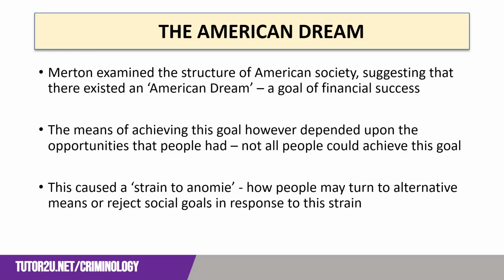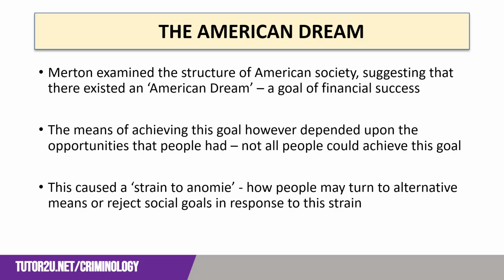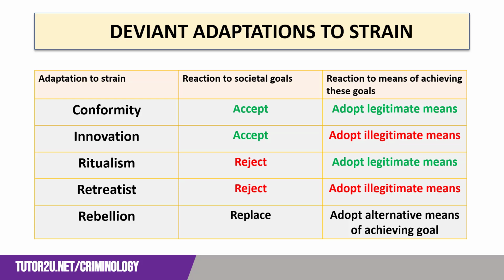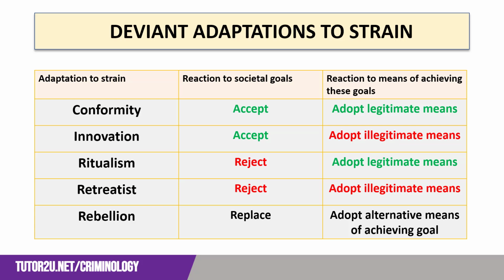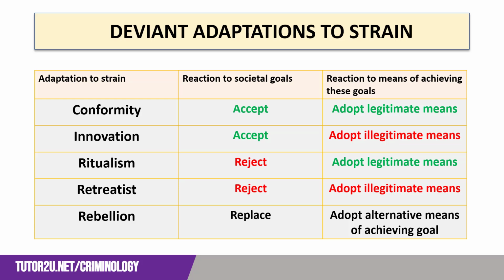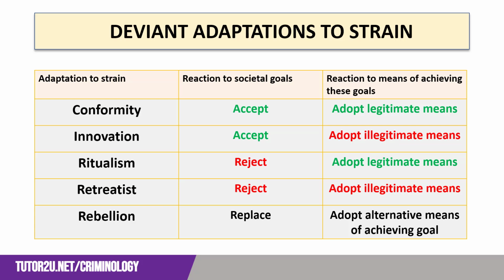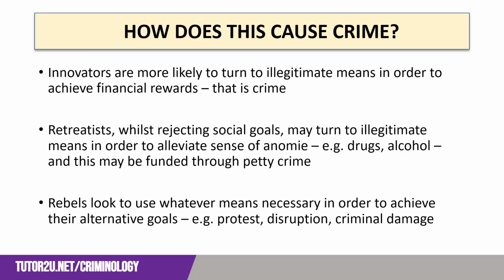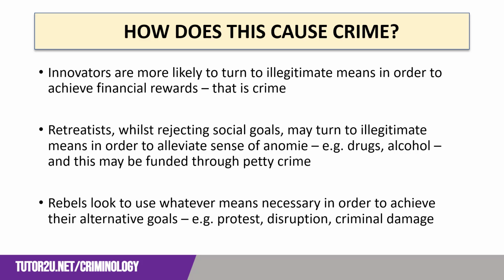Merton Strain Theory | WJEC Criminology | Unit 2 | AC 2.3 Revision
This WJEC Criminology video explores the assumptions and theories of Merton who proposed the Strain Theory to explain criminality.

VIDEO CHAPTERS
00:00 Introduction
00:18 Structural Theories
01:06 The American Dream
02:10 Deviant Adaptations to Strain
04:12 How Does This Cause Crime?
05:00 Evaluation of Merton's Strain Theory